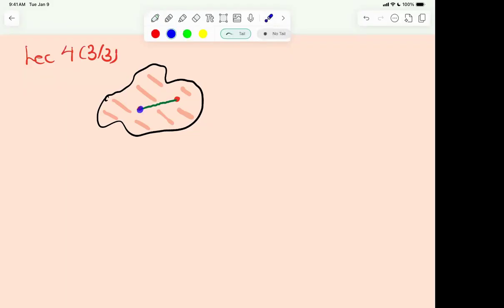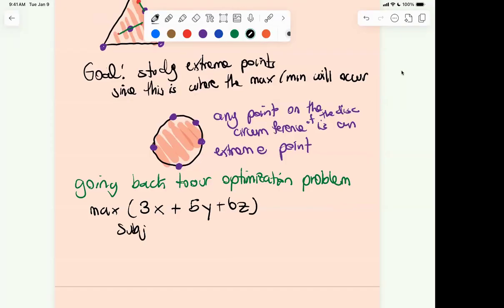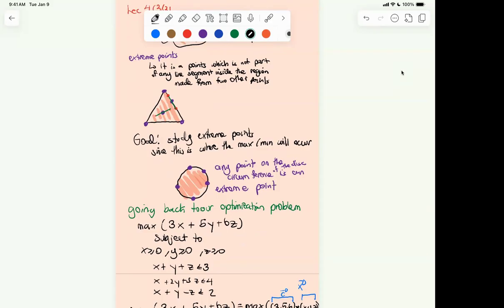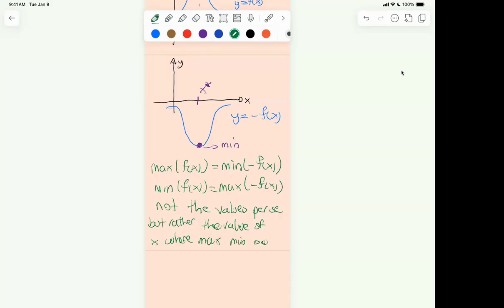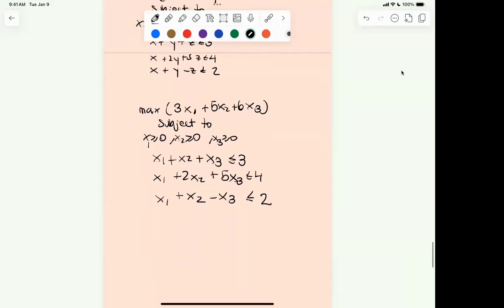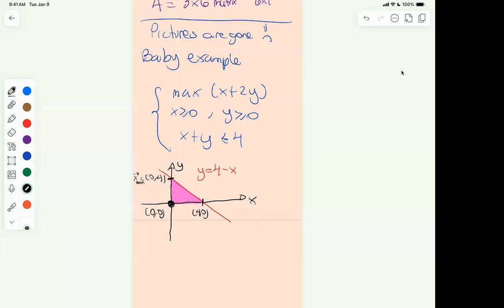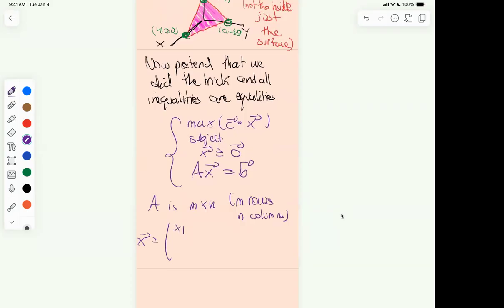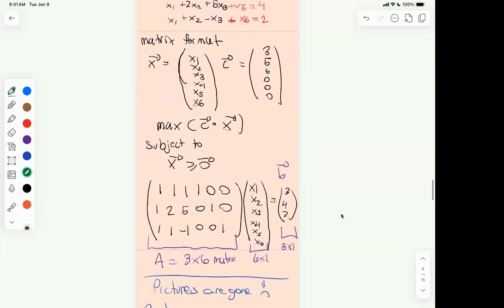L4 equational form